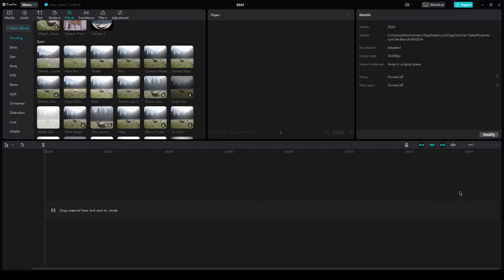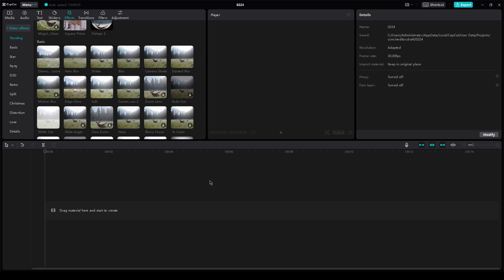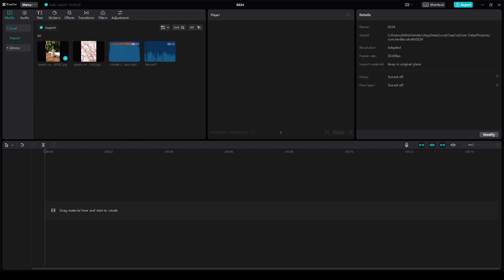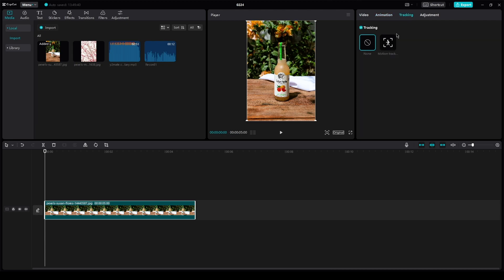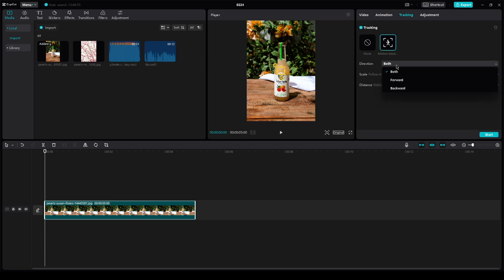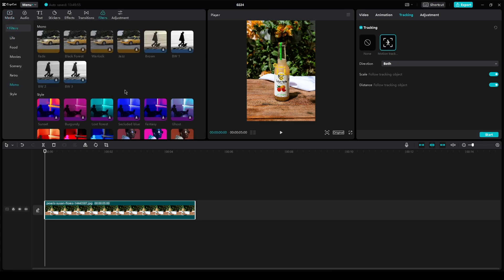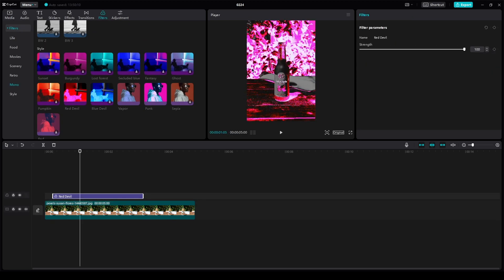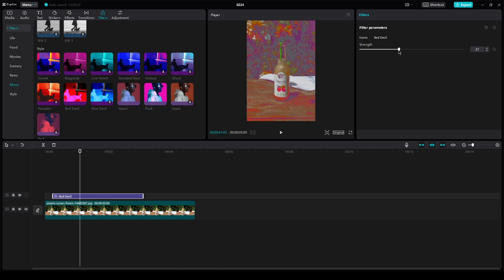Aesthetic Moving Mouse Cursor Editing Tutorial - CapCut PC 2023 (Keyframe)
Want to add some aesthetic movement to make your content stand out? In this tutorial, we'll show you how to create an eye-catching, moving mouse cursor using CapCut PC2023 and keyframes. With just a few simple steps, you'll be able to add some personality and flair to your videos. Follow along with us as we guide you through the process, step-by-step. By the end of it, you'll have a unique and engaging mouse cursor that your viewers won't be able to take their eyes off of. So grab your mouse and let's get started!